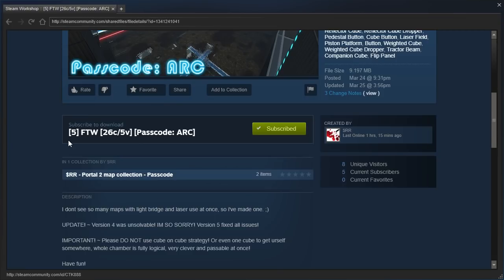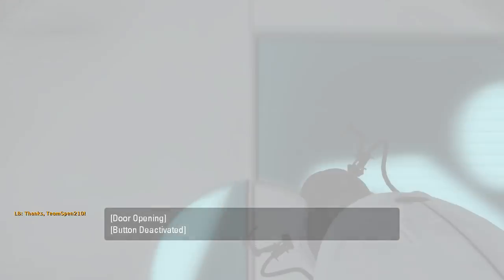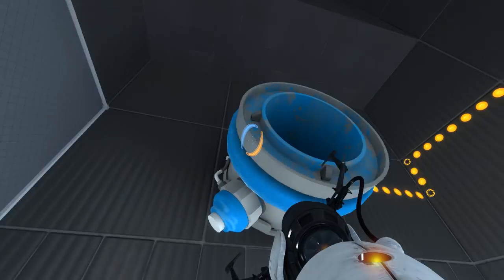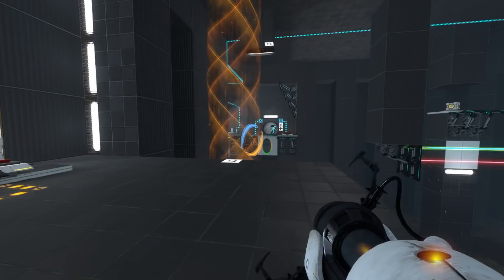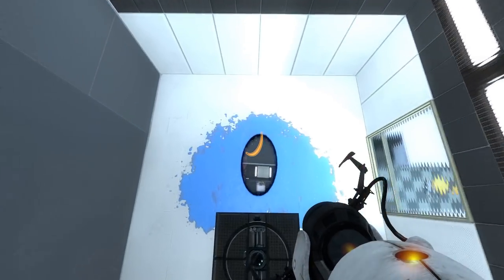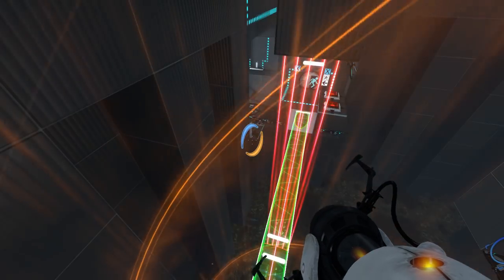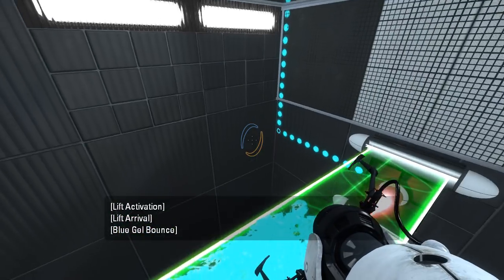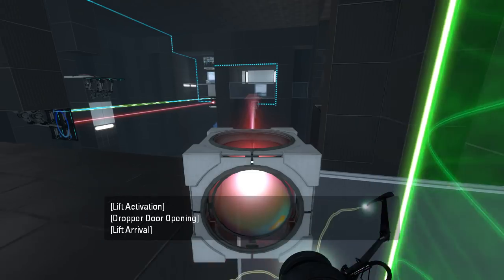Portal 2 PeTI - "[5] FTW [26c/5v] [Passcode: ARC]" by SatyRRaw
Blind playthrough. Well I broke it, but what was I supposed to do?